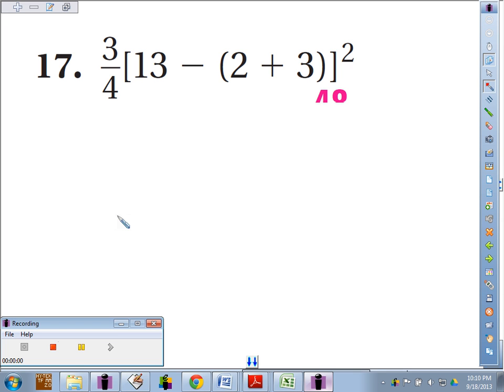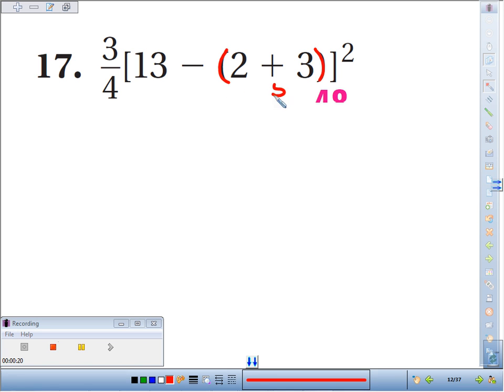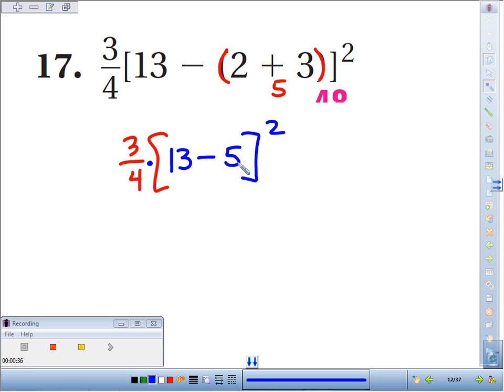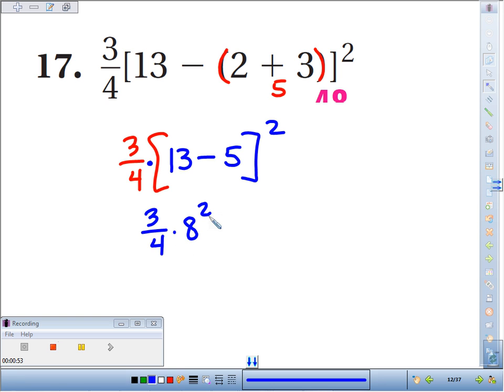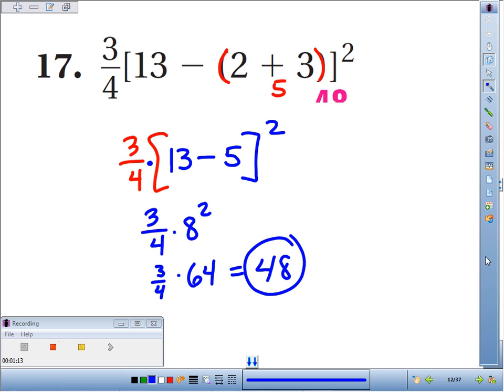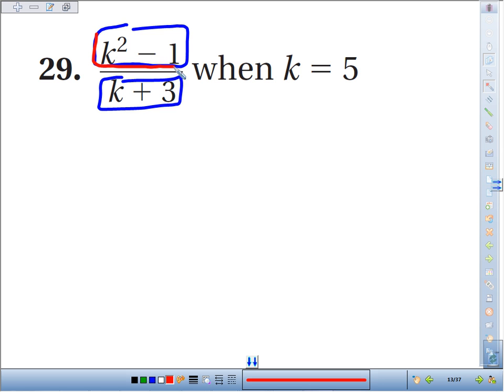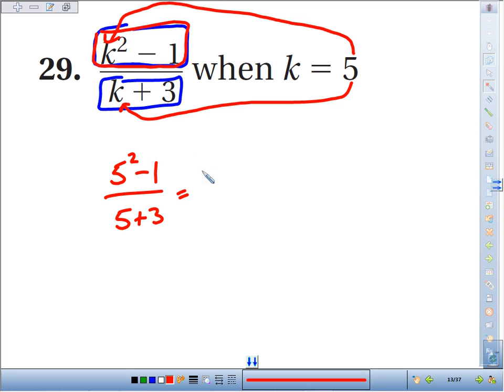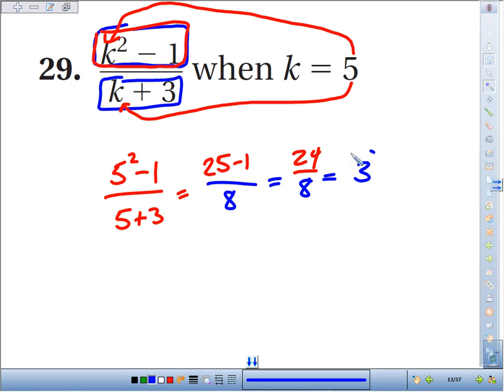LT1 2 2